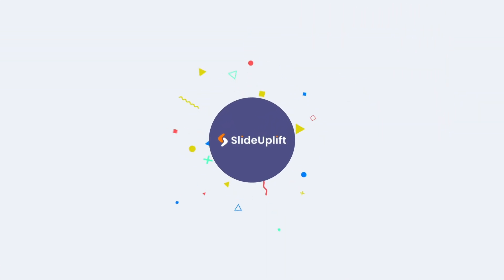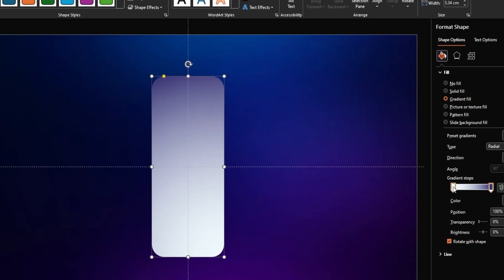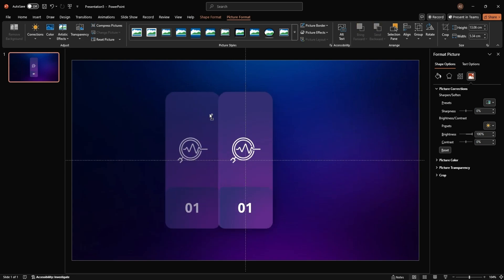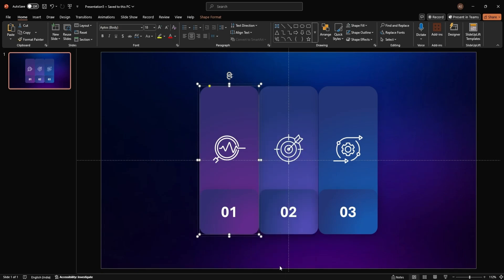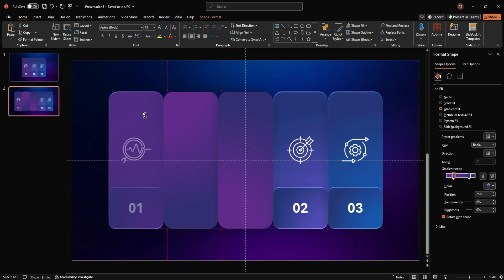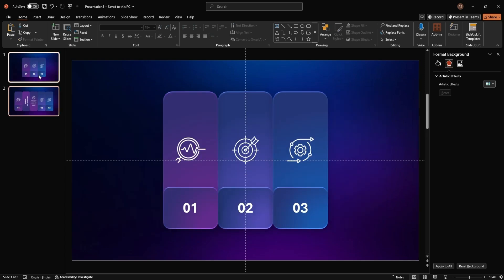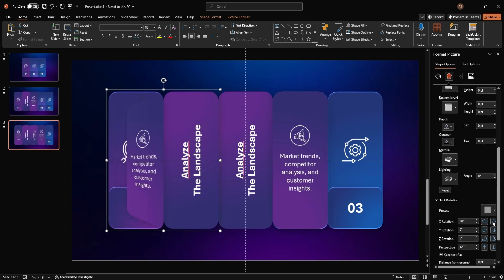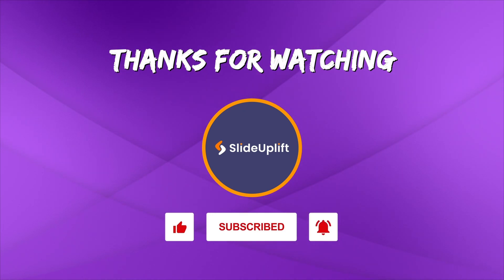Create An Animated PowerPoint Template With A Fold Effect In PowerPoint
Grab this Animated PowerPoint Template with the Fold Effect in PowerPoint!

Learn how to create fold animation in PowerPoint with this step-by-step tutorial! Discover the secrets to designing a fold effect in PowerPoint that will make your slides stand out.

Whether you're a beginner or an advanced user, this guide will walk you through the process of creating dynamic and professional foldable animations for your presentations. Perfect for adding a unique touch to your slides!

Download the Fold Animation PowerPoint Templates now!

About SlideUpLift
SlideUpLift is your go-to platform for professional PowerPoint templates and expert presentation tips. From advanced animation techniques like fold effects in PowerPoint to creative slide designs, our templates and tutorials are tailored to elevate your presentation skills and creativity.

Explore More:
Find our best PowerPoint templates: